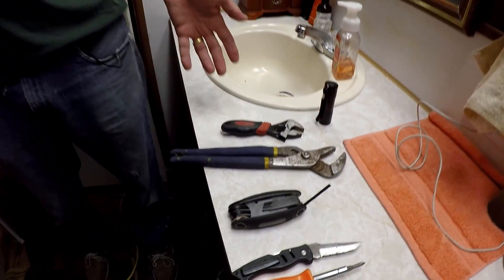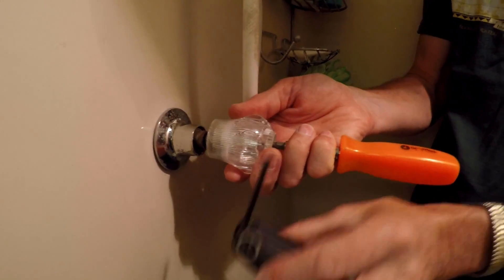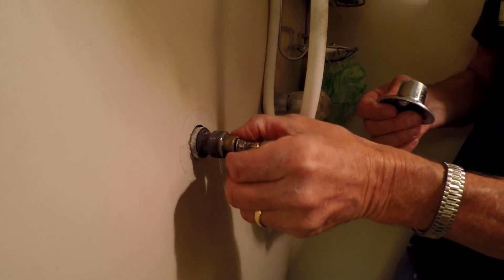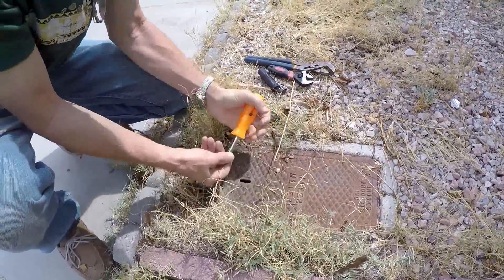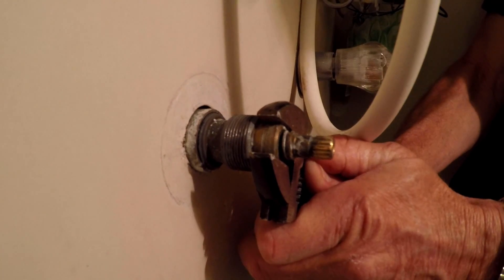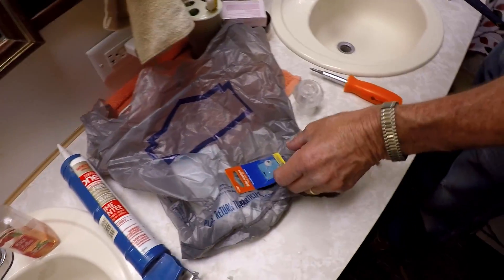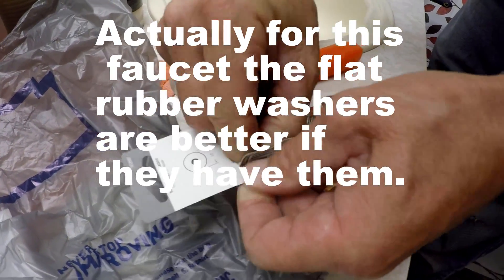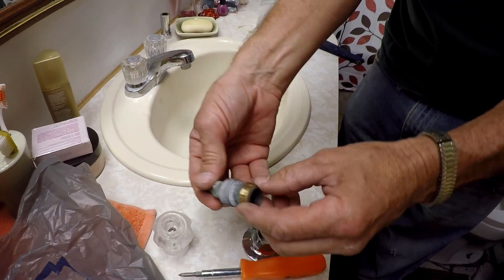Shower head dripping easy fix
Manufactured home shower drip fixed.
I created this video with the YouTube Video Editor Repair shower faucet so the shower head stops dripping using a few simple tools.

Handy dandy pliers for everything.

A good set of allen tools.

Good adjustable wrench.